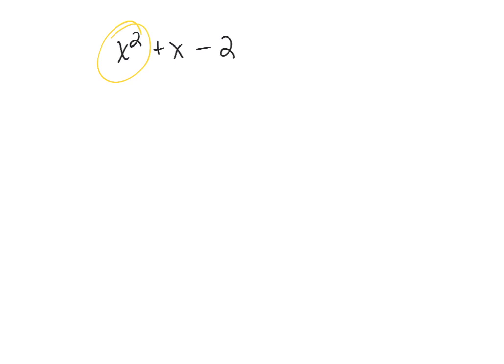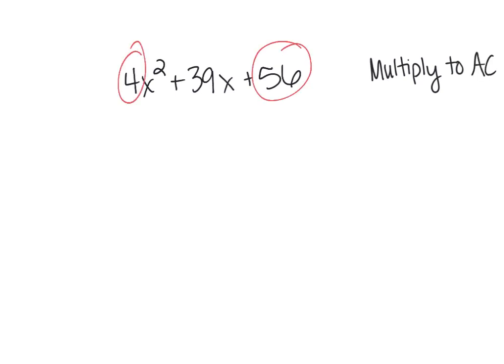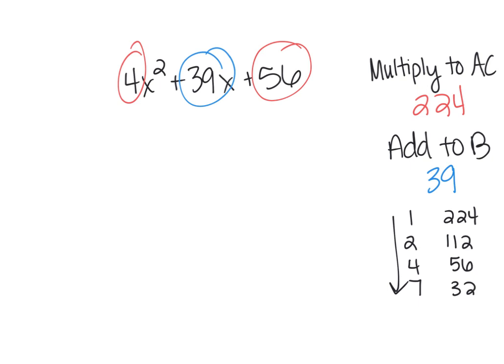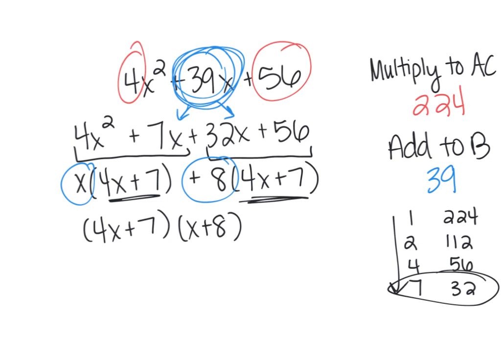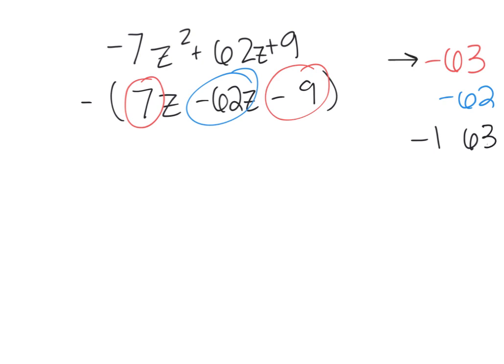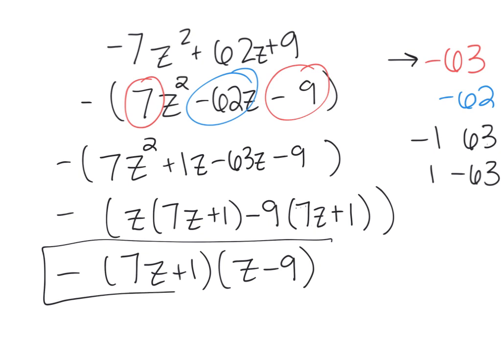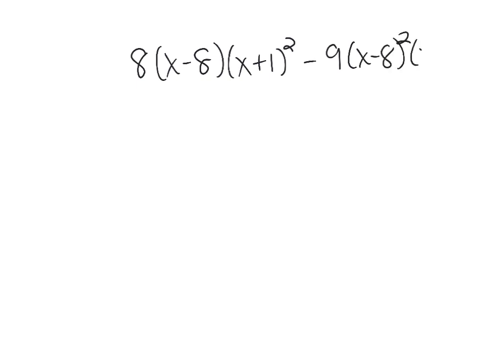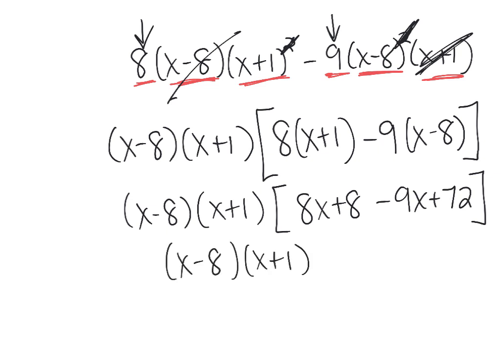A.3 Trinomial Factoring